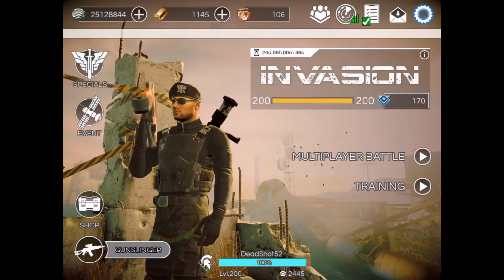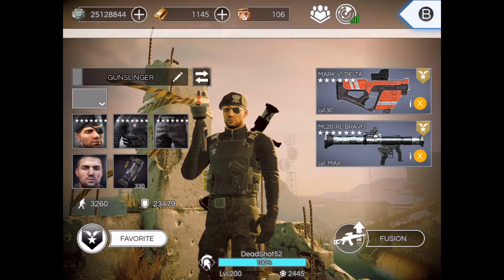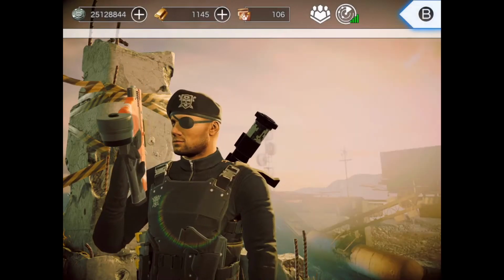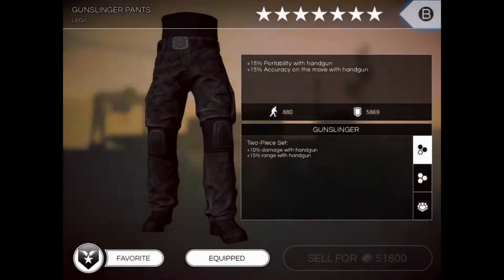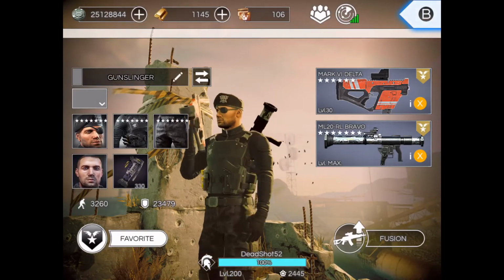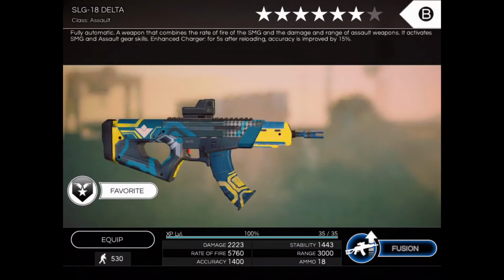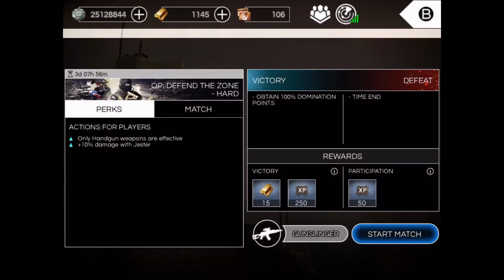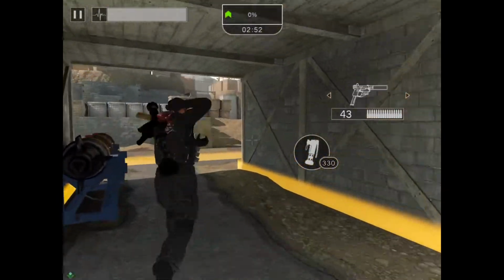AfterPulse. (Level 200) 7🌟 GUNSLINGER GEAR REVIEW!!